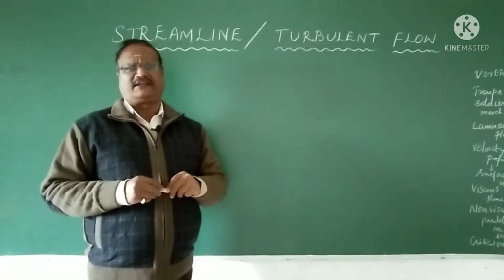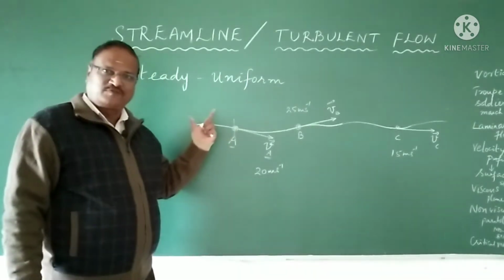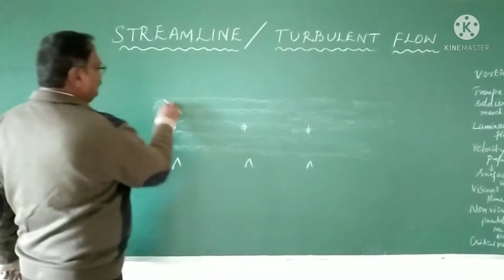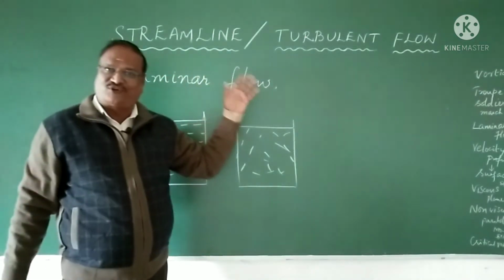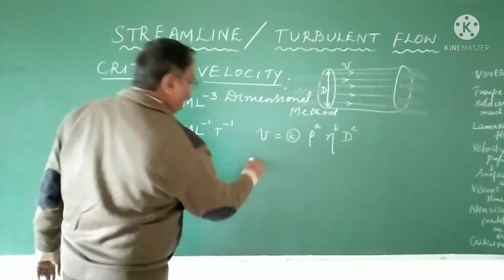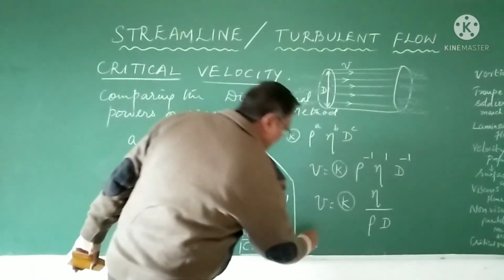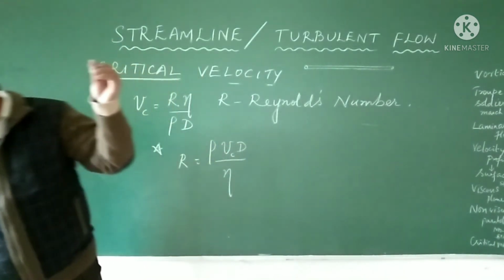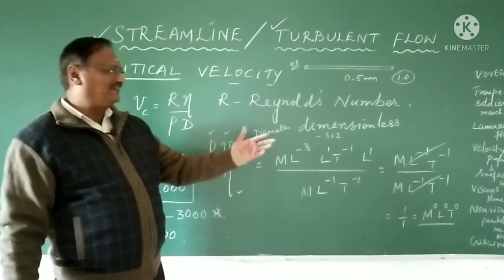Streamline and Turbulent Flow